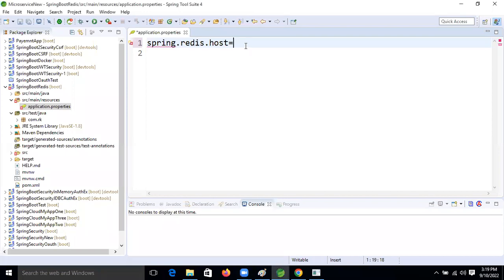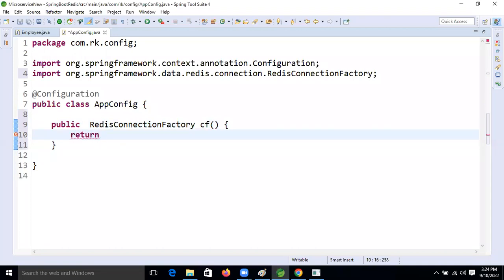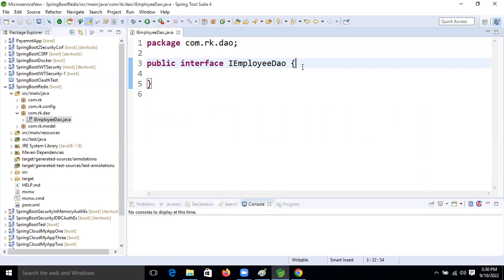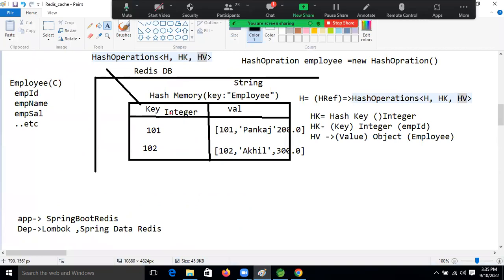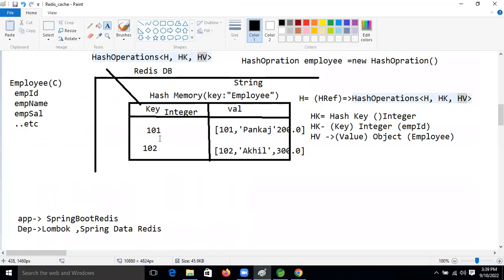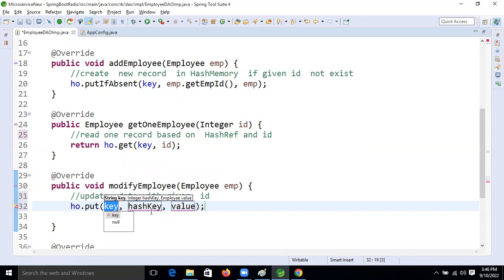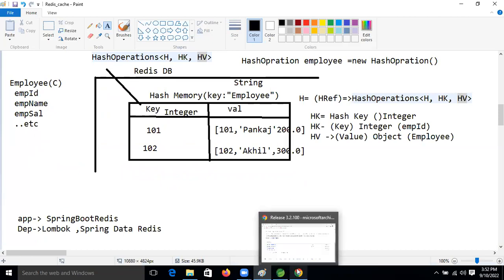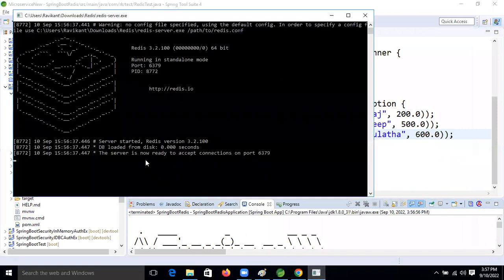Redis Cache and Redis DB II Session 4 II By Mr Ravikant Sir